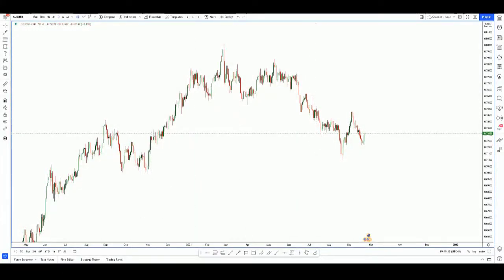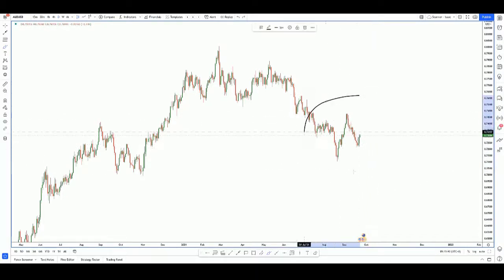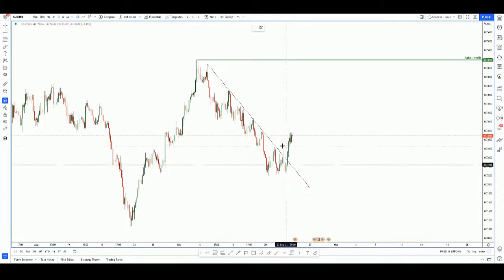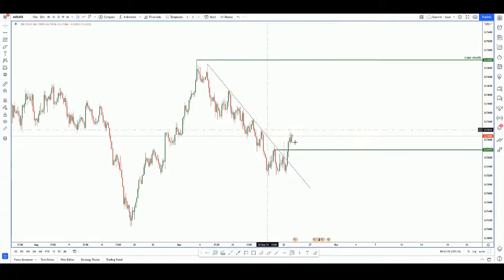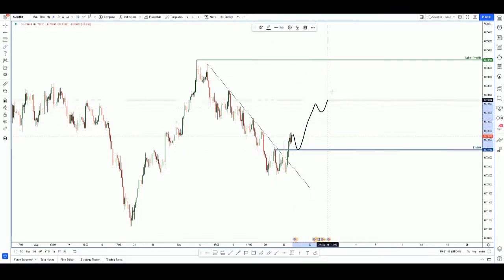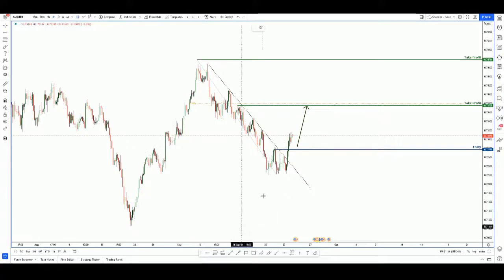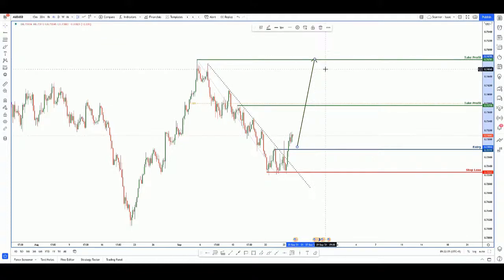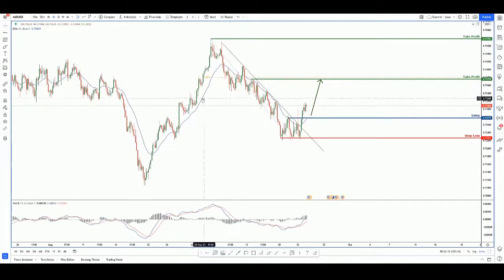Forex forecast 09/24/2021 on AUD/USD from Dean Leo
00:06 Anouncement
00:11  USD/CAD